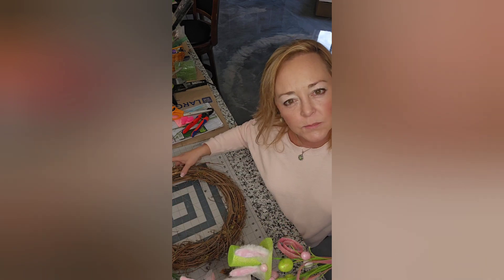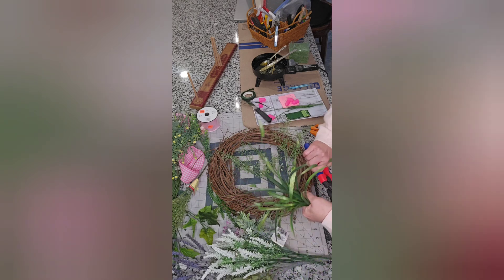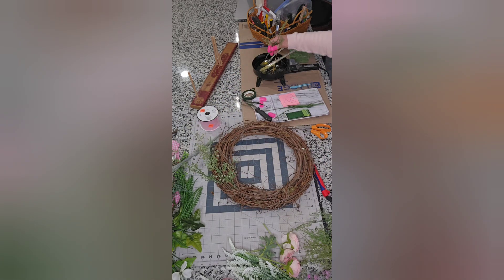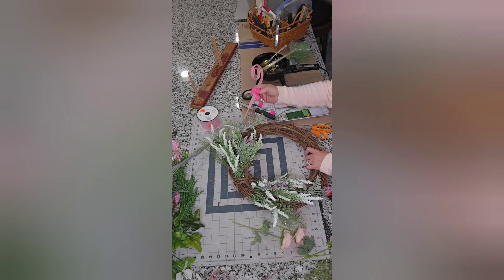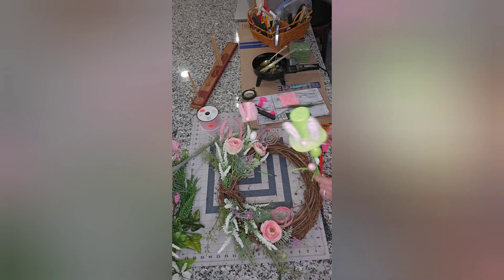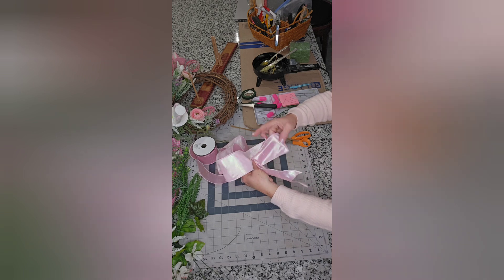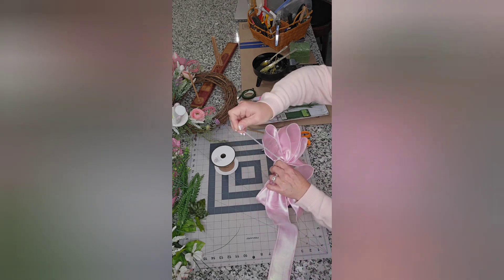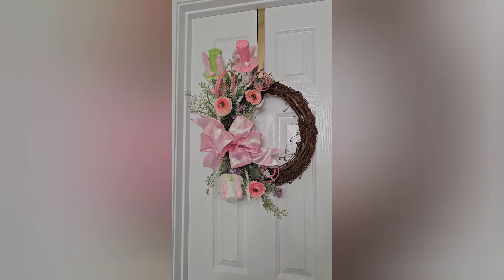SIMPLE EASTER GRAPEVINE! bowmaking, wreathmakers.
SIMPLE EASTER GRAPEVINE USING HOBBY LOBBY EASTER DECOR